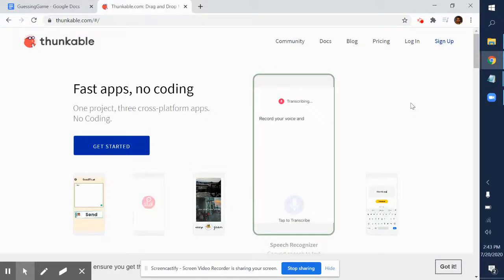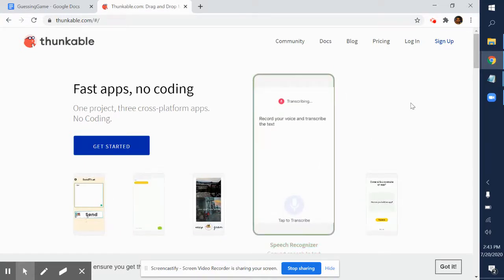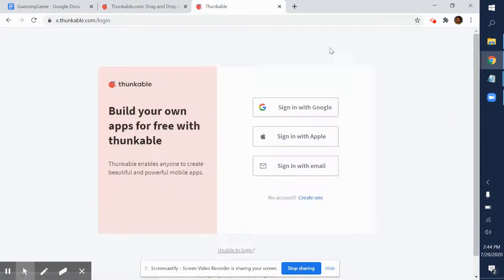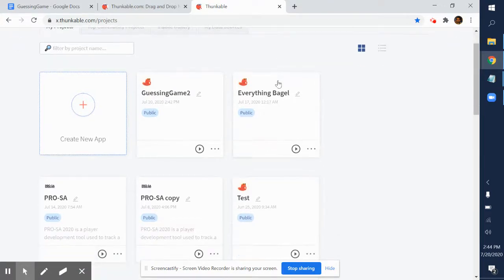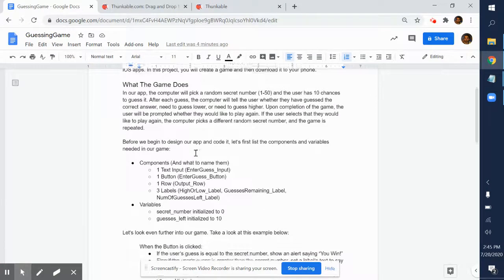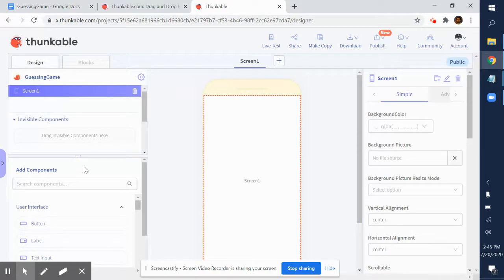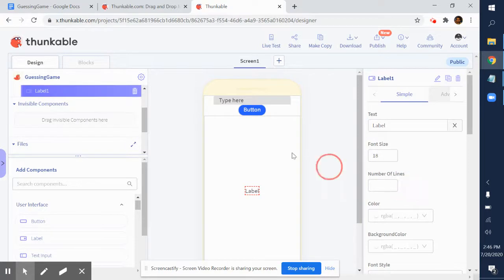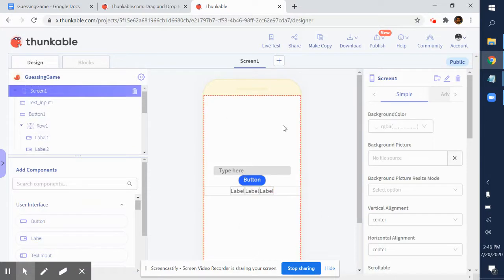Guessing Game (Part 1) | iOS & Android Apps With Thunkable